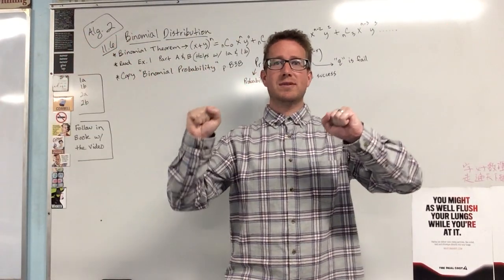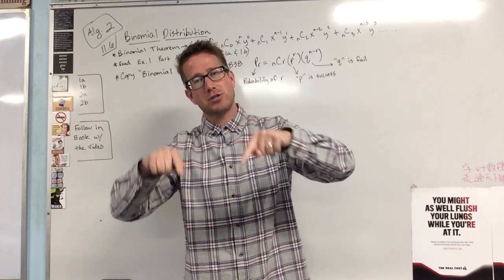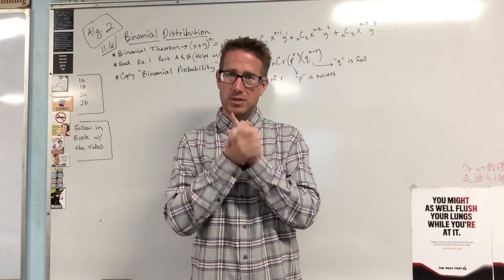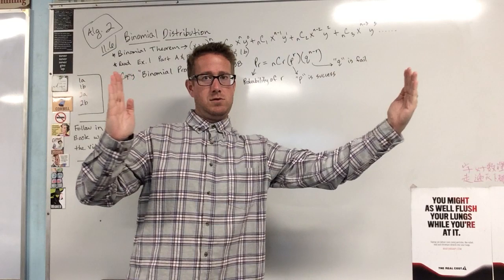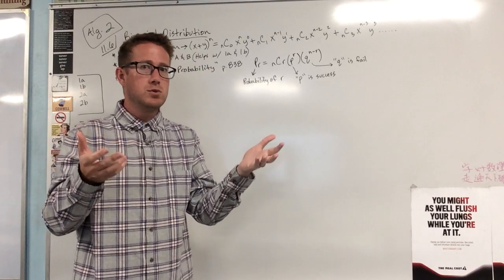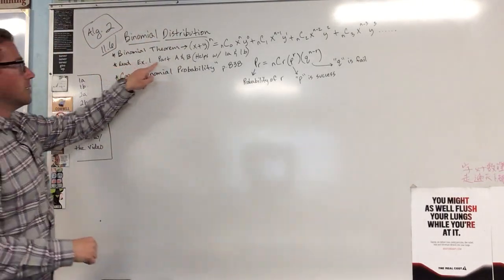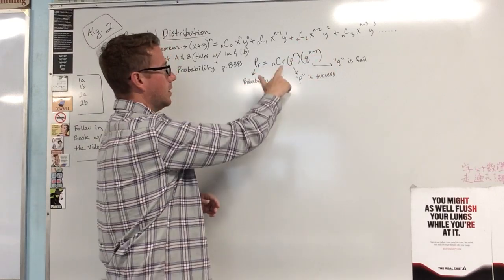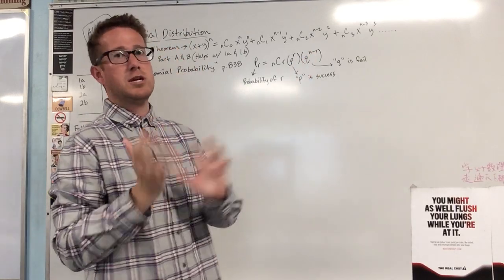ALG. 2--11.6--NOTES THAT ARE SO GOOD...HOW GOOD?? YOU NEED TO WATCH TO SEE JUST HOW AMAZING THEY ARE